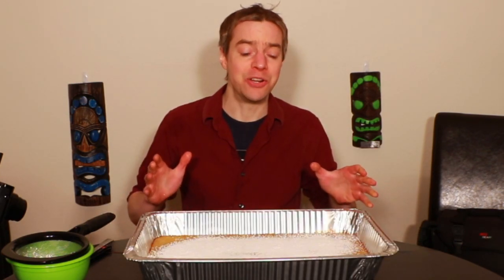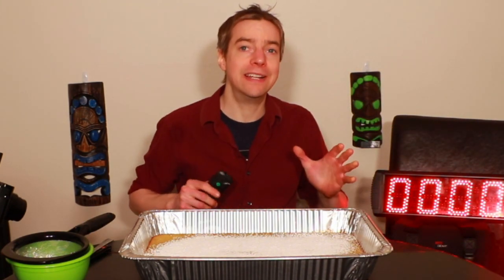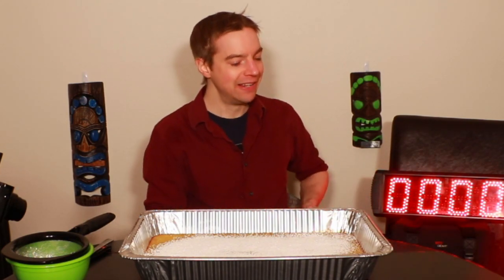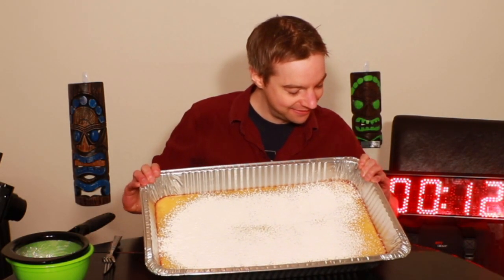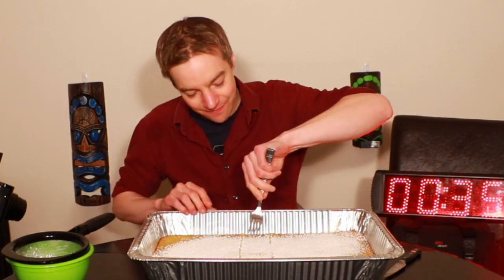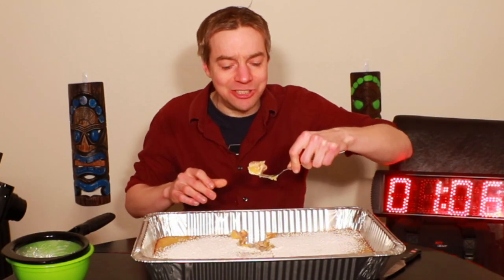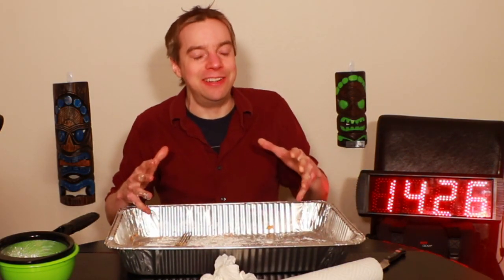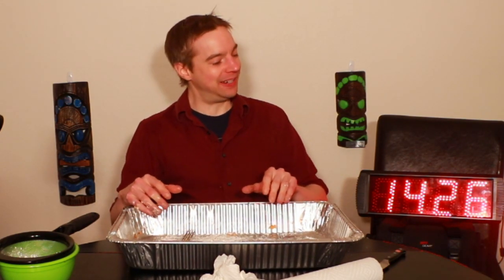Sugar Sunday! Epic Lemon Bar Challenge!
Did you know I'm an athlete?

Want to ask a question, give feedback, or just have something to say?